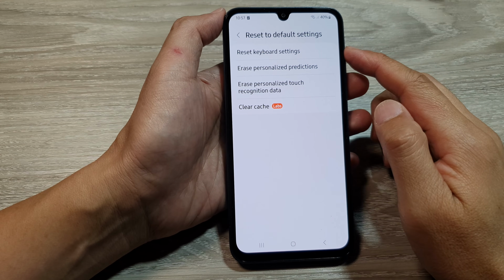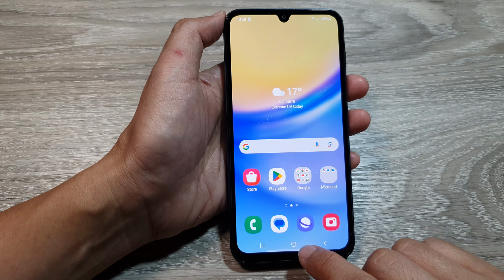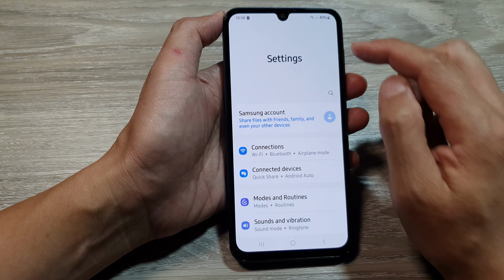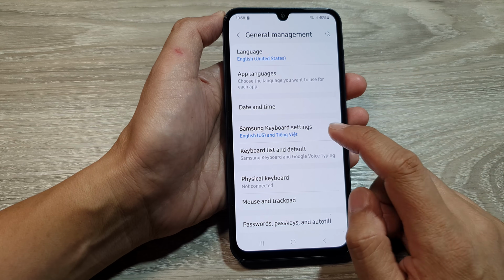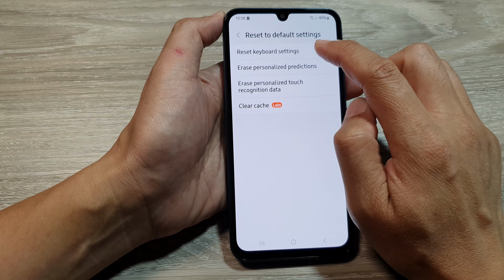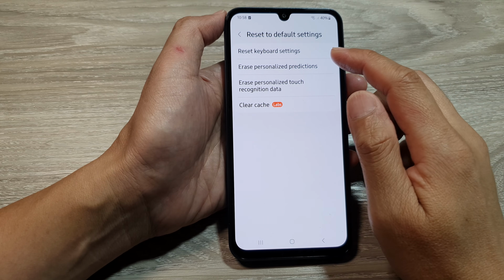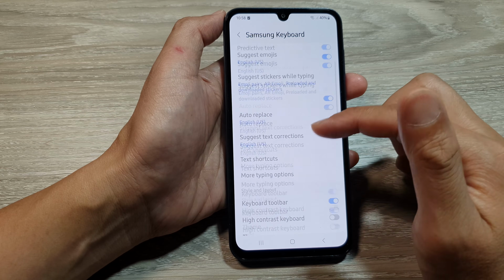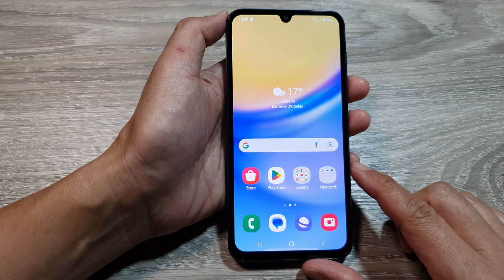🔄 How to RESET Keyboard Settings on Samsung Galaxy A15 📱 | Fix Typing Issues!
Want to reset your keyboard settings on the Samsung Galaxy A15? Whether you're facing lag, incorrect predictions, or other keyboard issues, restoring the default settings can help! In this quick tutorial, I'll show you step-by-step how to reset the Samsung Keyboard to its original state. 🚀.